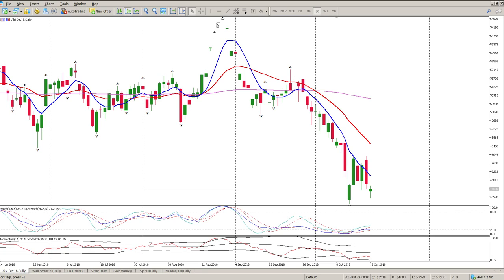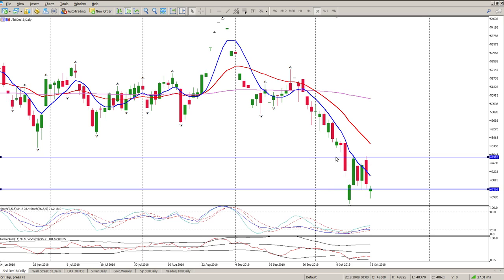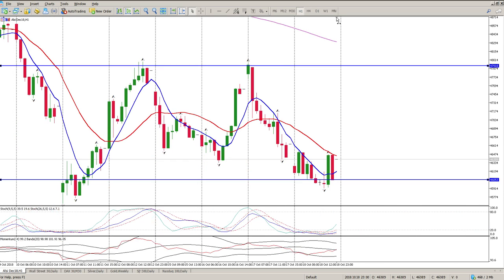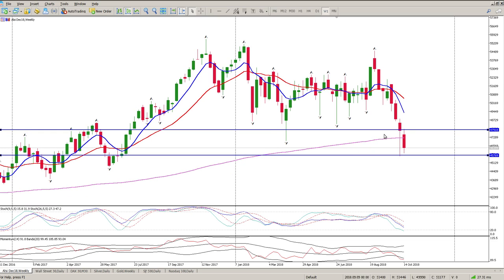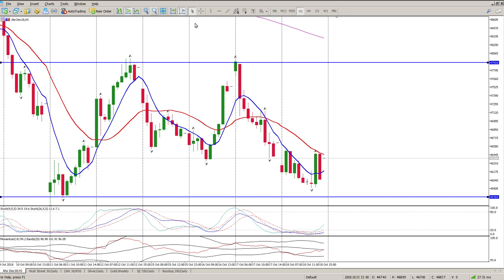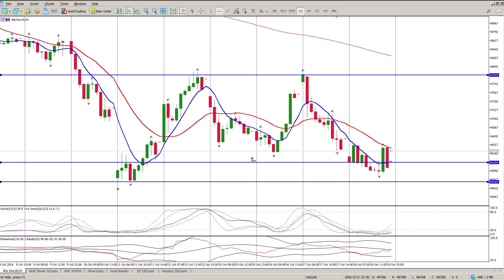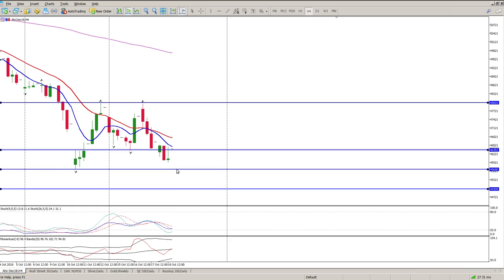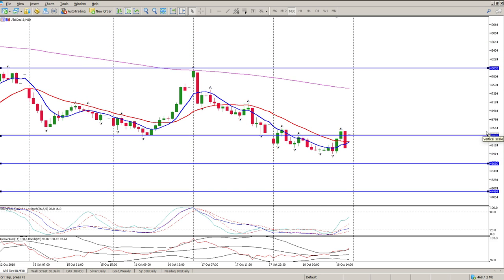How To Trade ALSI today 19 OCT Simple swing trading strategy